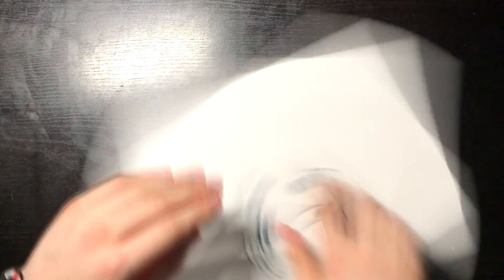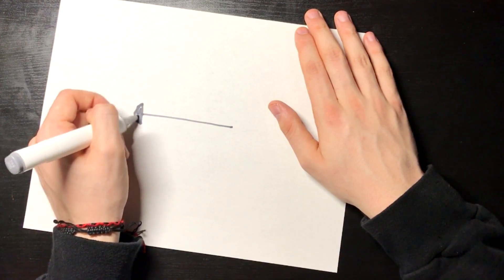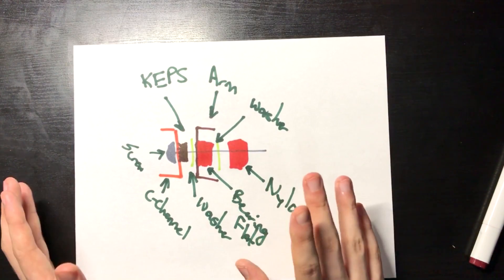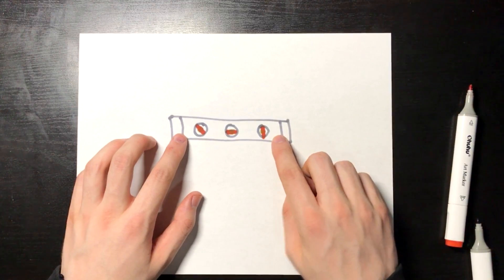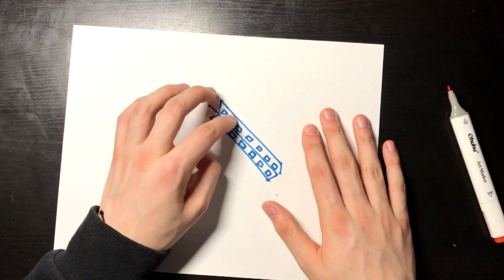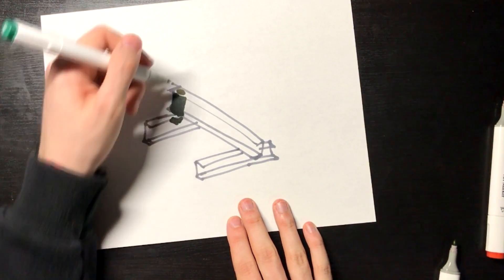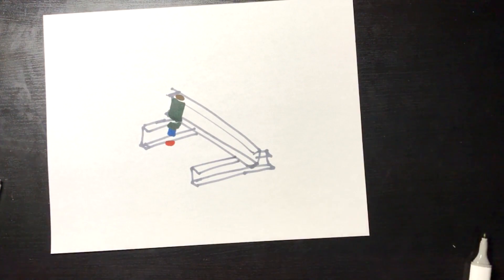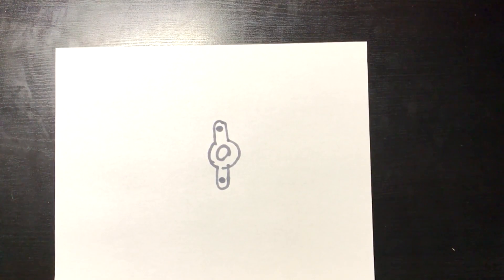1814D Tutorial - Build Quality